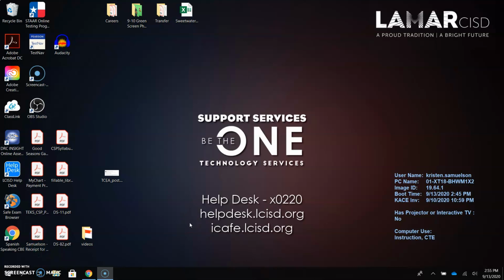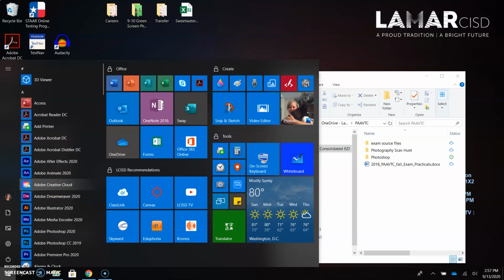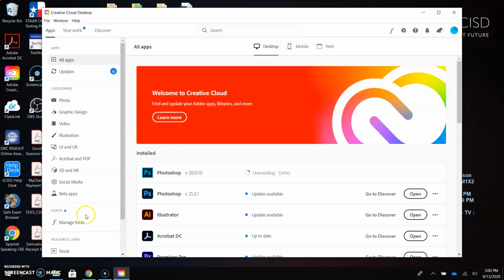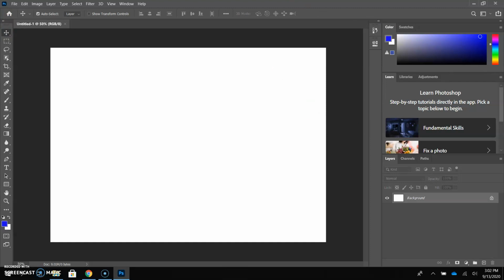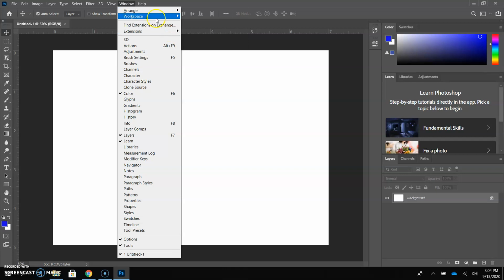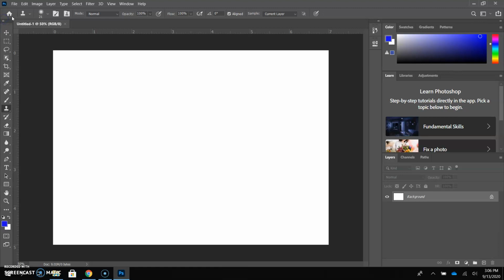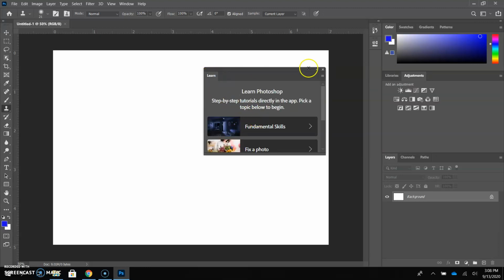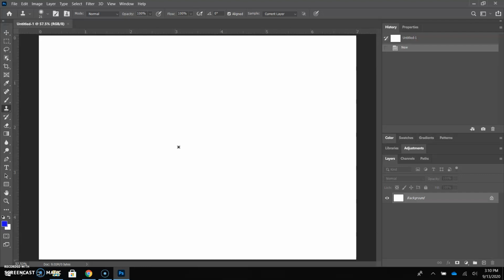PS 2020 Workspace pt 1